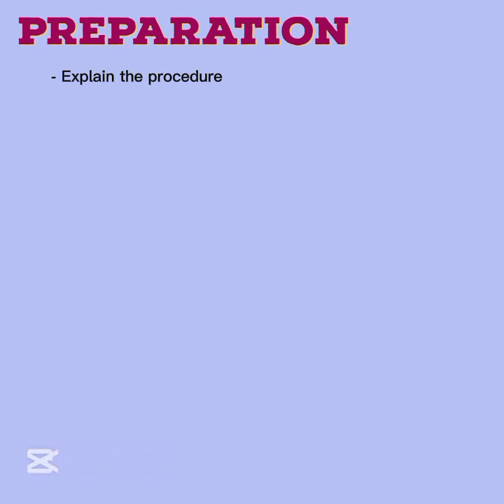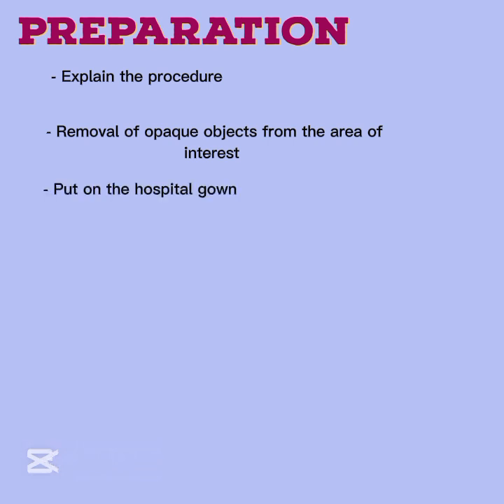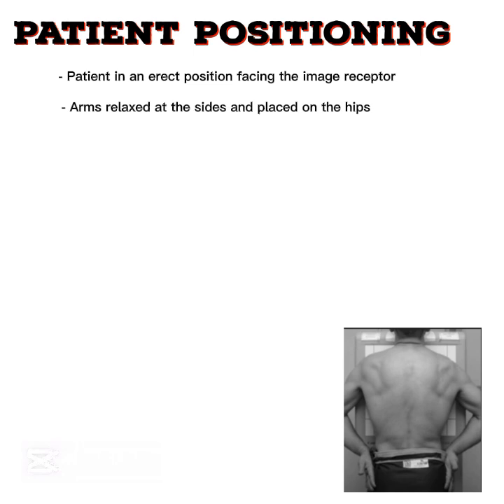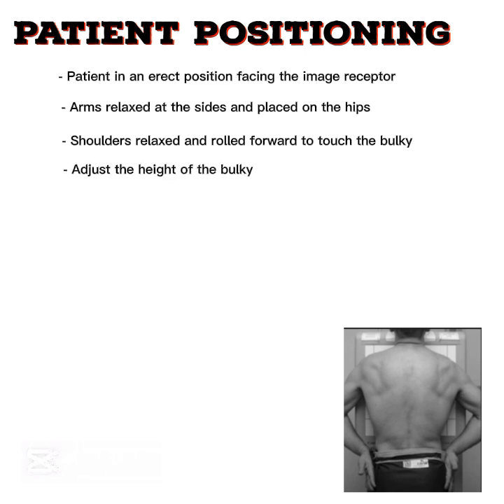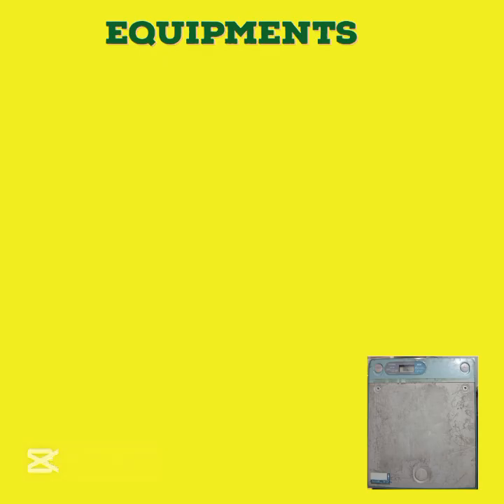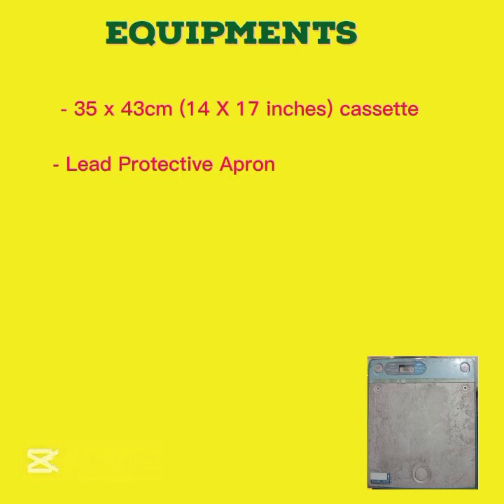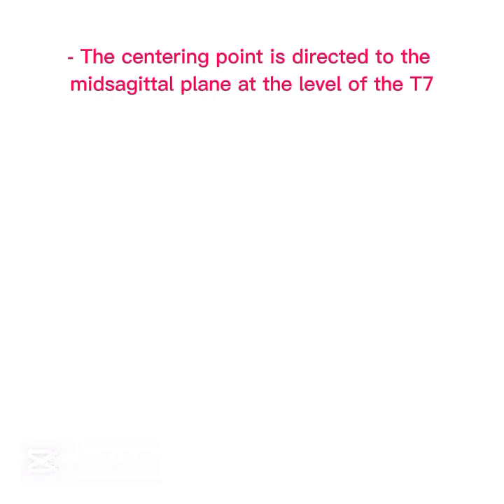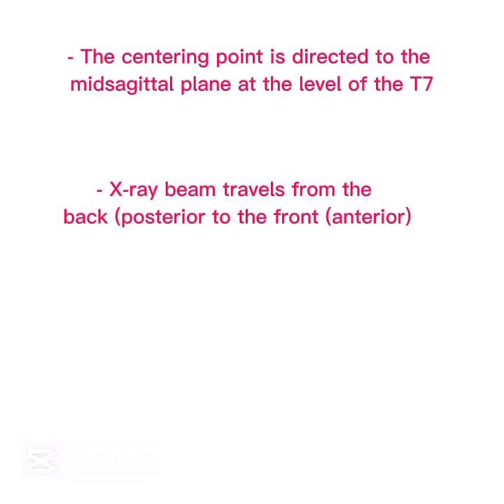RUDIMENTS OF CHEST X-RAY PA TECHNIQUE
Learn the fundamentals of Chest X-ray PA (Postero-Anterior) technique in this informative video. Discover the importance of proper patient positioning, breathing instructions, preparation  for capturing high-quality chest X-rays.

Areas Covered:
- Patient positioning and preparation
- X-ray beam direction and centering
- Equipments
- Breathing instructions for optimal image quality

Perfect for:
- Radiology students
- Medical professionals
- Radiologic technologists